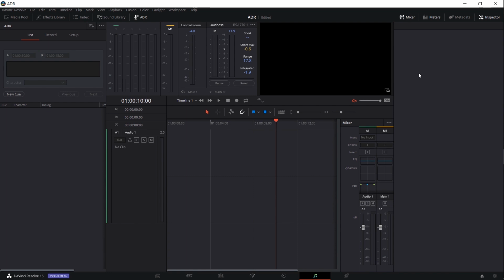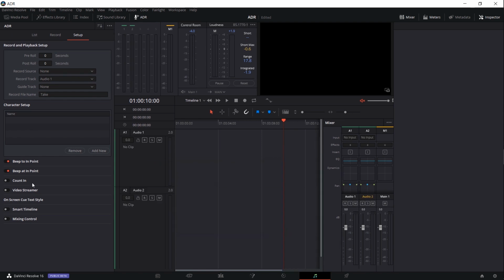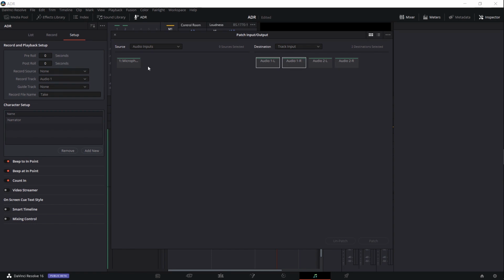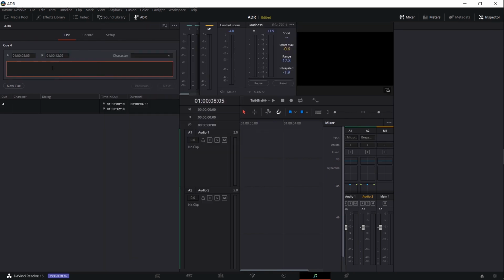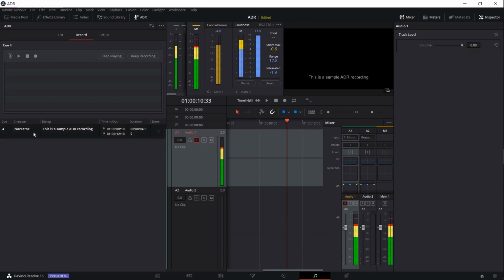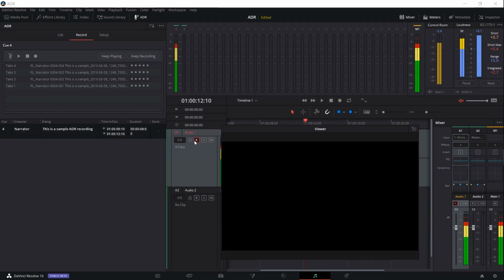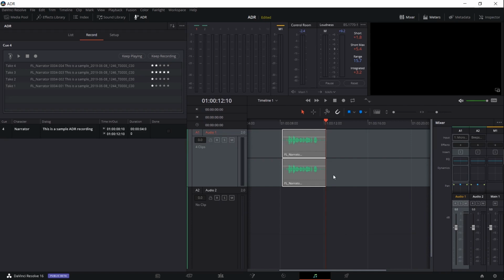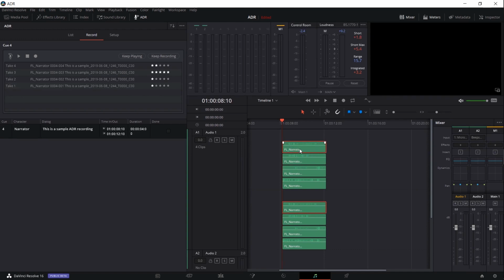371116 37 Automatic Dialog Replacement Cues, Multiple Takes, and Layered Audio Editing Complete